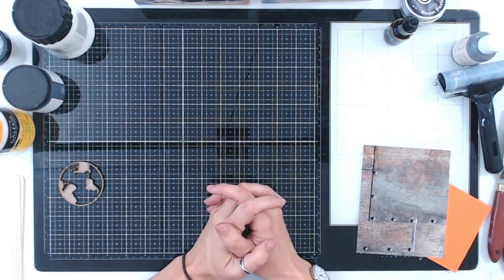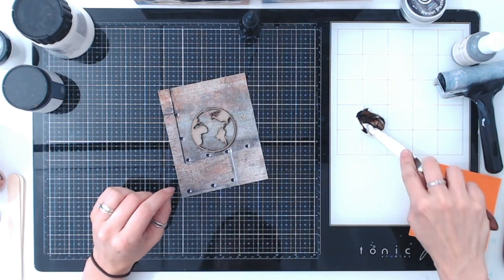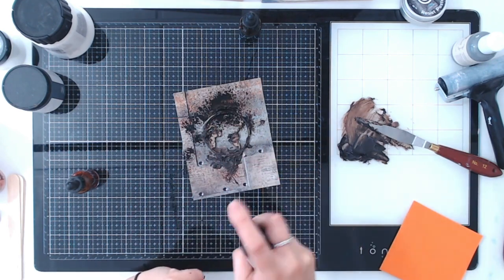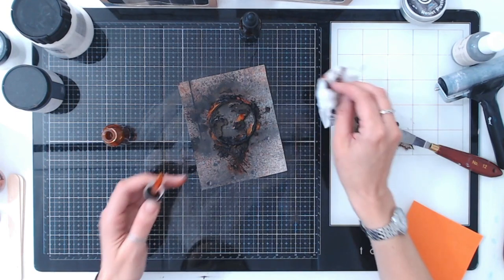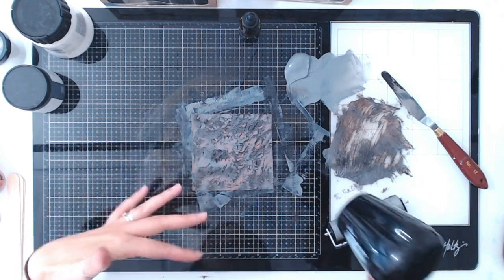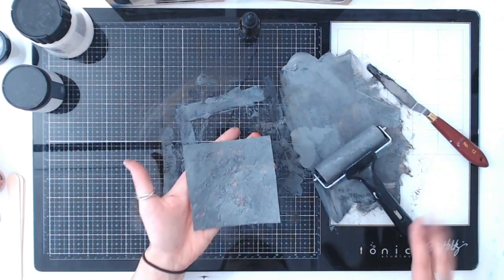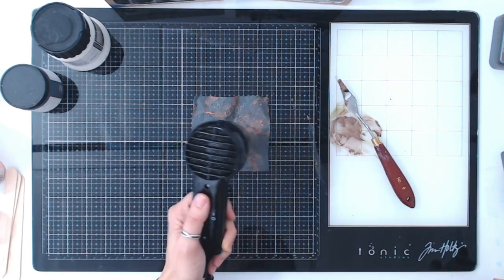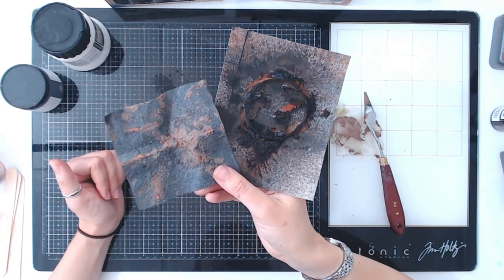DIY Faux Rust Technique - 2 DIFFERENT WAYS!!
Create your own faux rusted metal on paper craft projects for masculine and grungy effect cards. These two techniques are great to use on cards, mixed media, scrapbook pages, altered art, home decor or art journaling.